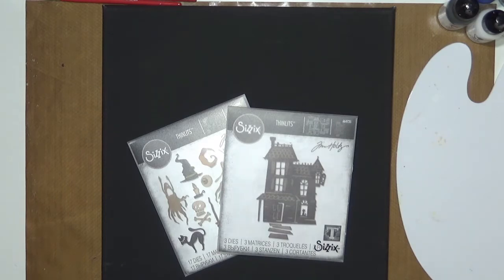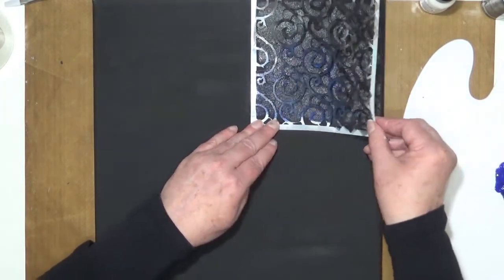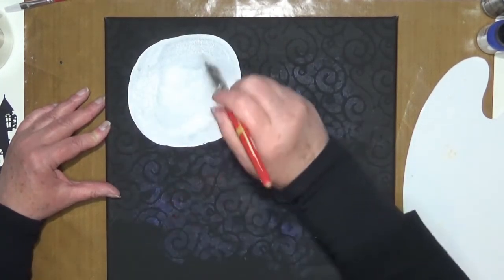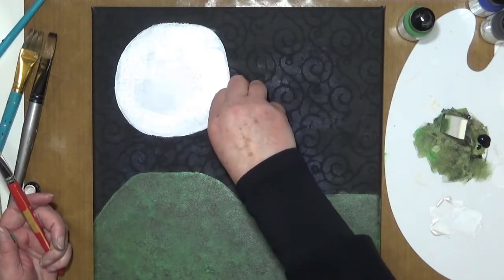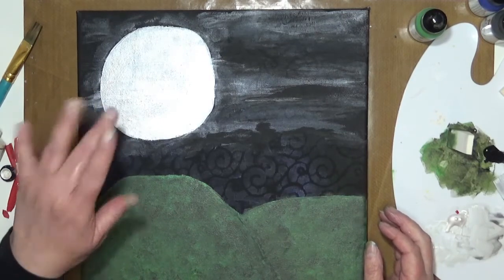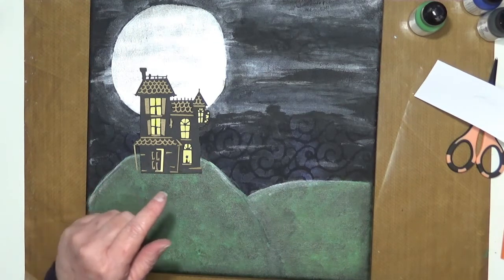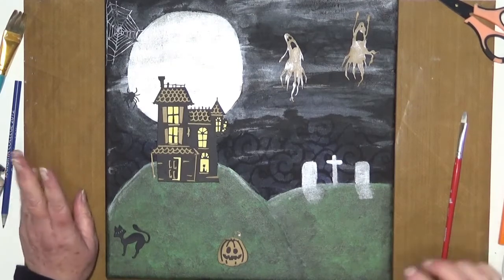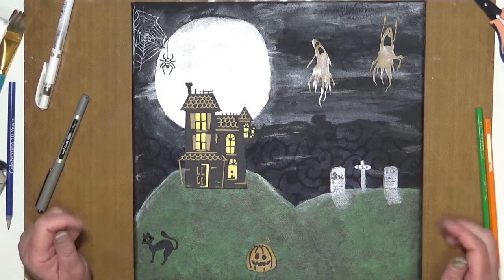Halloween Canvas AVSC CT Project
Join me for my first October Creative Team project.  Its Halloween and I thought I might try a canvas.
Check out Aunty Vera Scrap and Craft for product specials.
Facebook Group: Crafty Vera and Friends

Sue Luck
Beaconsfield  3807
Victoria   Australia